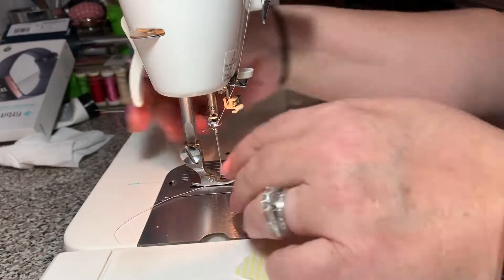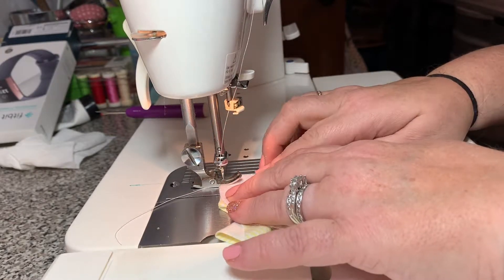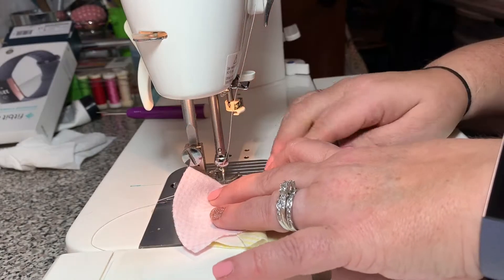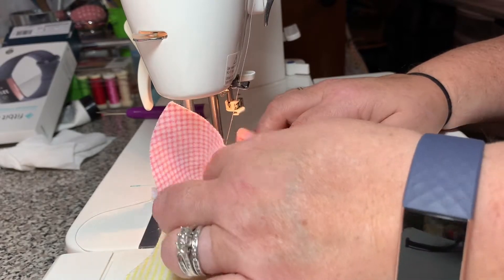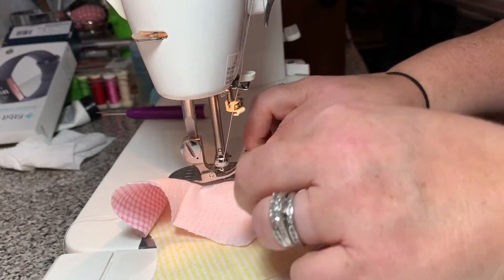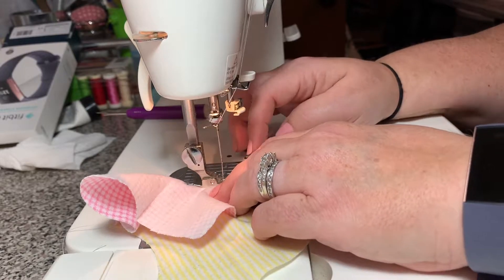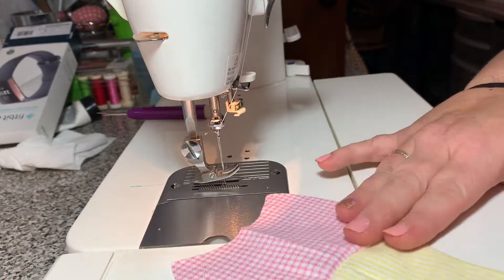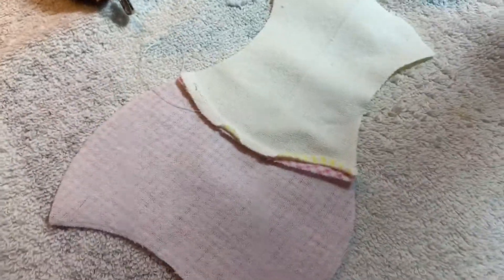Tips on sewing Apple Core Shapes together